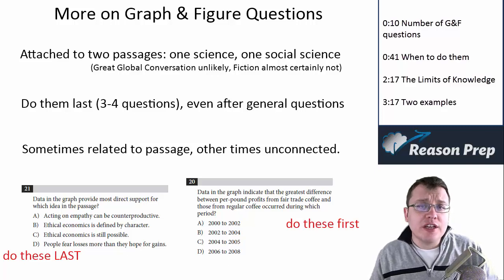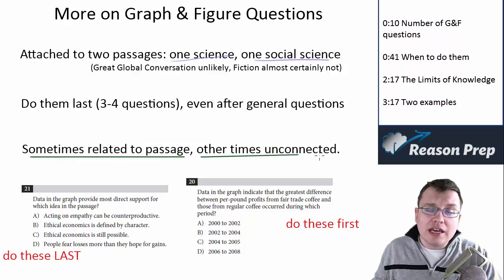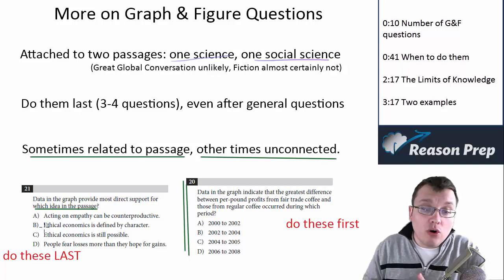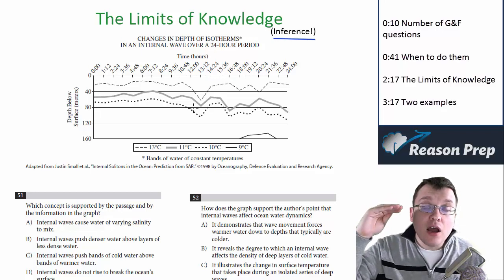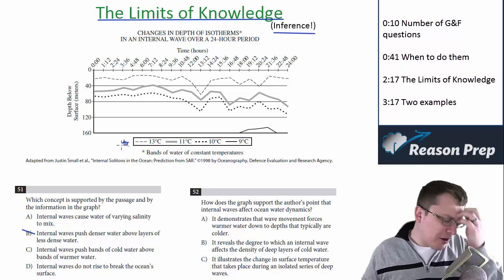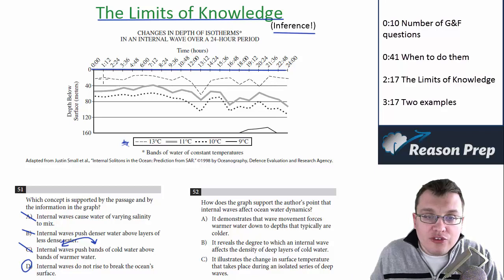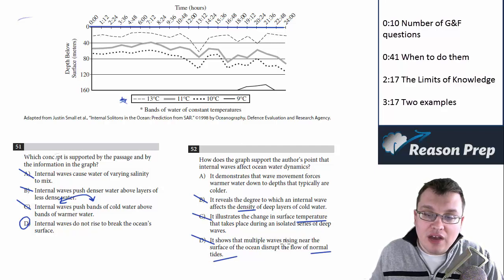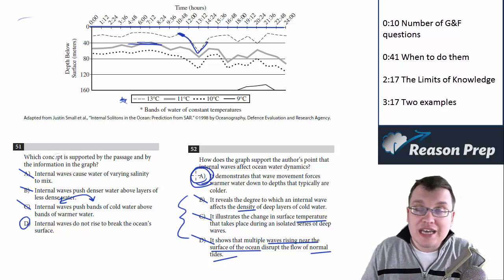More on Graph & Figure Questions, SAT Reading Course #22